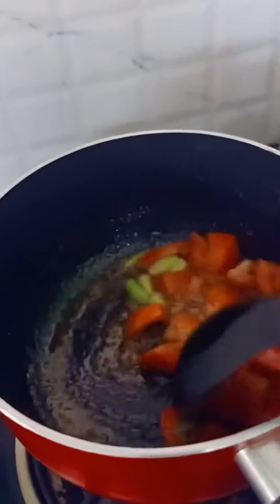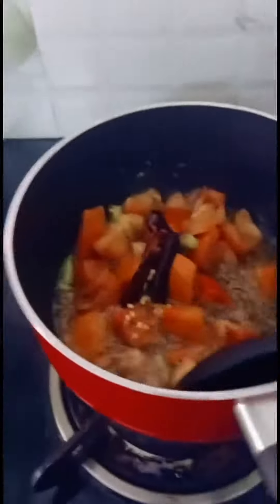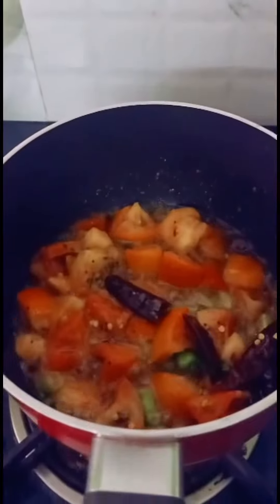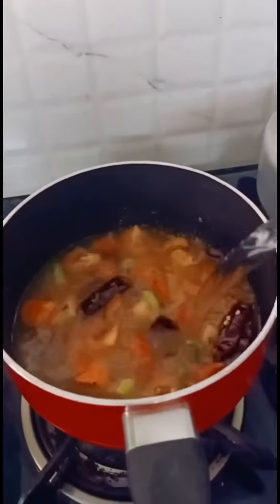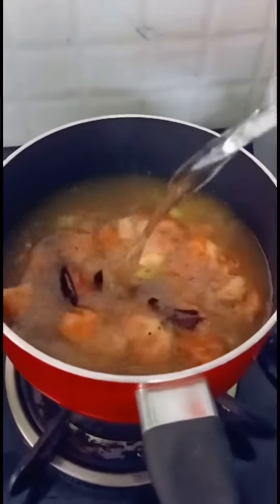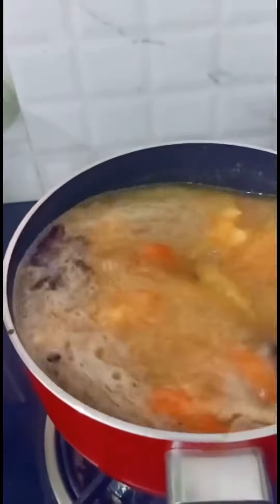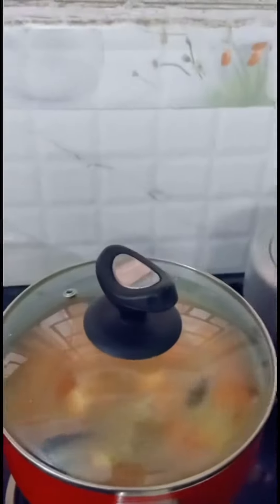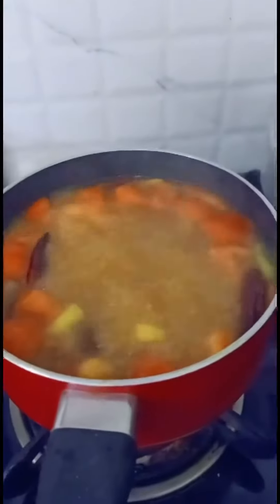Tomato Rasam recipe | high vitamin c foods for daily intake by iSmartSowmya